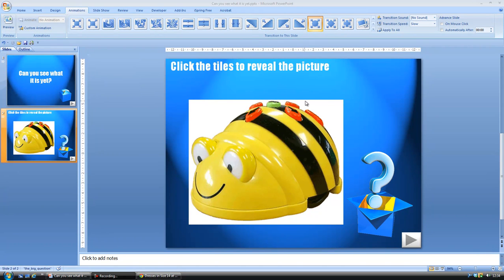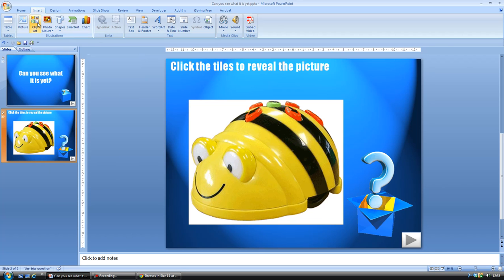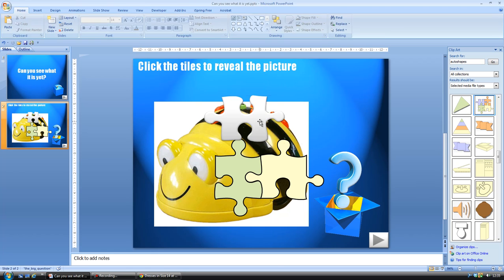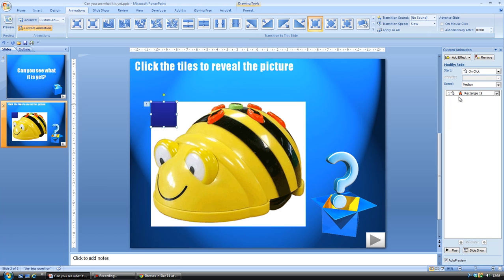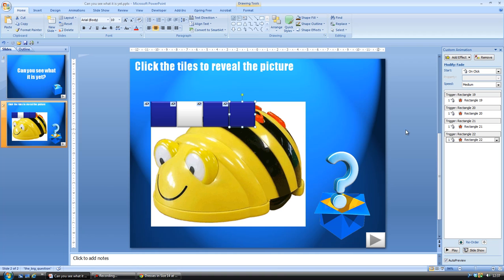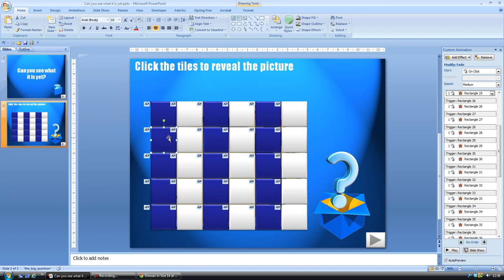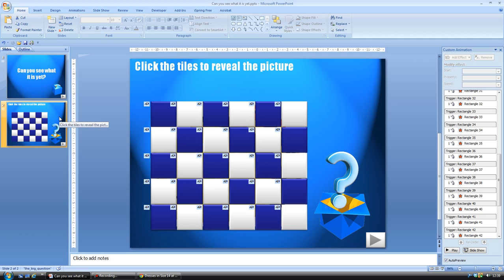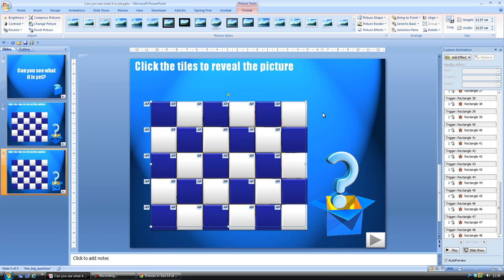Using Triggers and Animation Effects - Jigsaw Reveal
Tutorial video showing how to create a jigsaw reveal resource using MS PowerPoint